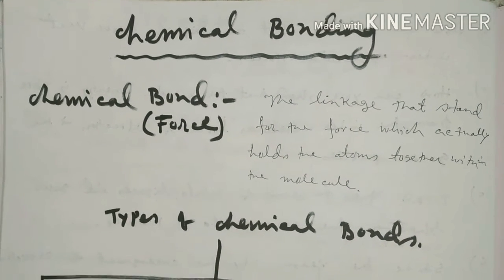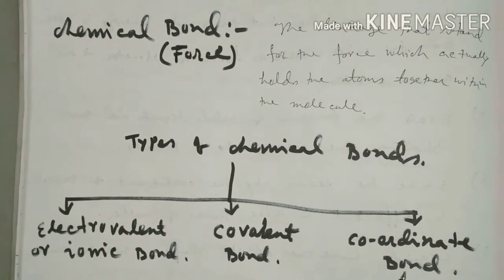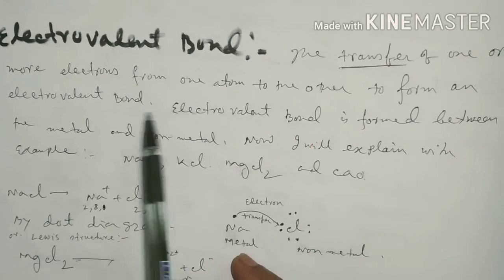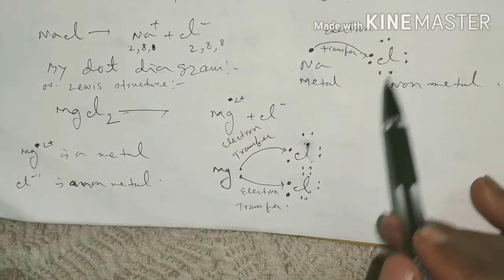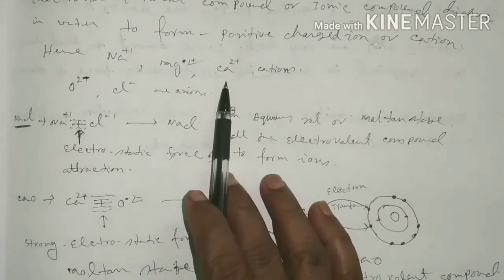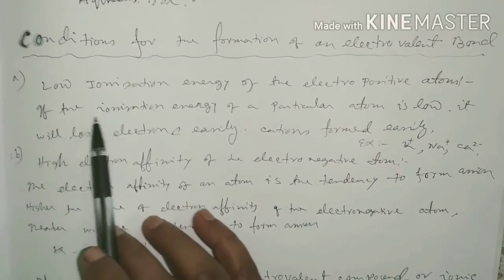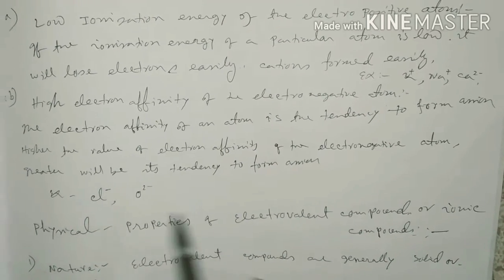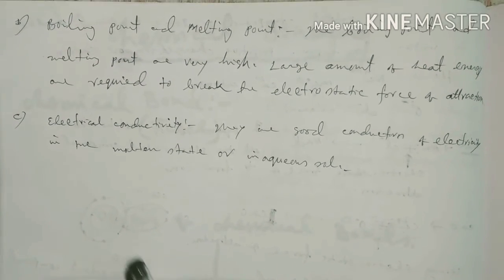Chemical Bonding: Class 10 CHEMISTRY (ICSE)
A chemical bond is a lasting attraction between atoms, ions or molecules that enables the formation of chemical compounds. The bond may result from the electrostatic force of attraction between oppositely charged ions as in ionic bonds or through the sharing of electrons as in covalent bonds. The strength of chemical bonds varies considerably; there are "strong bonds" or "primary bonds" such as covalent, ionic and metallic bonds, and "weak bonds" or "secondary bonds" such as dipole–dipole interactions, the London dispersion force and hydrogen bonding.

Since opposite charges attract via a simple electromagnetic force, the negatively charged electrons that are orbiting the nucleus and the positively charged protons in the nucleus attract each other. An electron positioned between two nuclei will be attracted to both of them, and the nuclei will be attracted toward electrons in this position. This attraction constitutes the chemical bond. Due to the matter wave nature of electrons and their smaller mass, they must occupy a much larger amount of volume compared with the nuclei, and this volume occupied by the electrons keeps the atomic nuclei in a bond relatively far apart, as compared with the size of the nuclei themselves.

Stay_Home_Stay_Safe_Let's_Stop_COVID-19🙂 And Please Don't forget to 👍LIKE_SUBSCRIBE.. 🛎 Thank you..!!